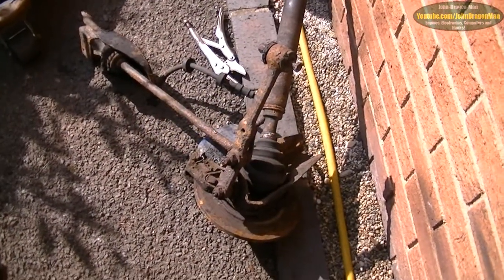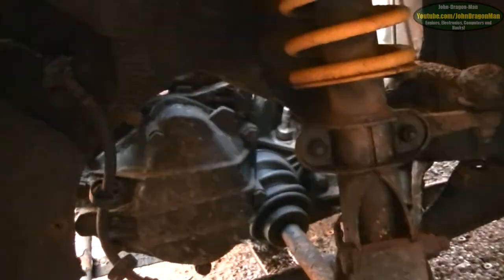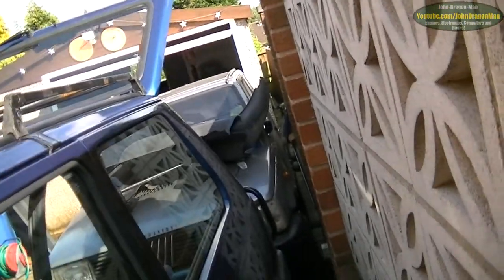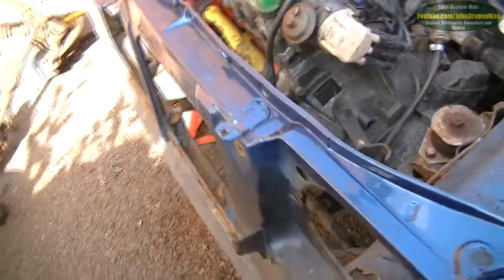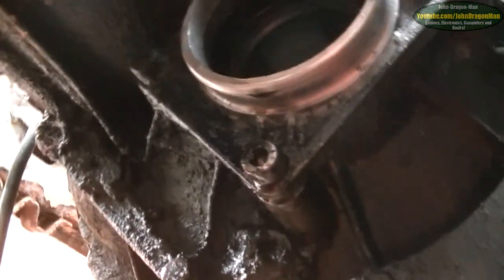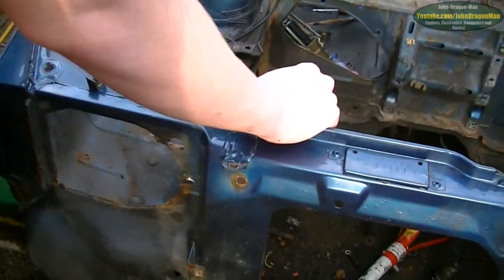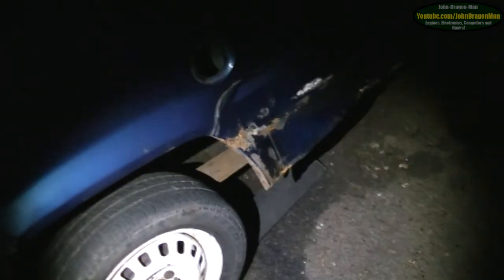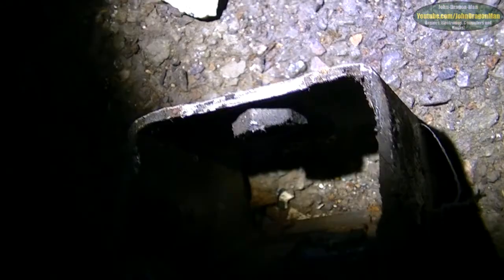Bex being dismantled part 1